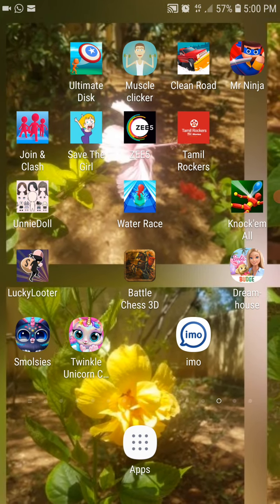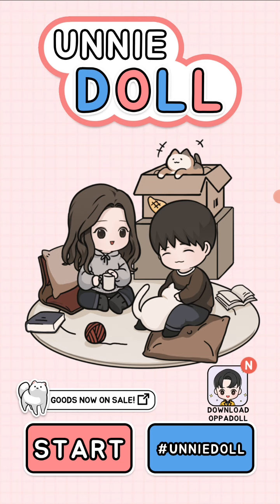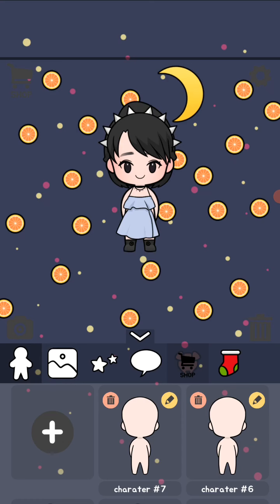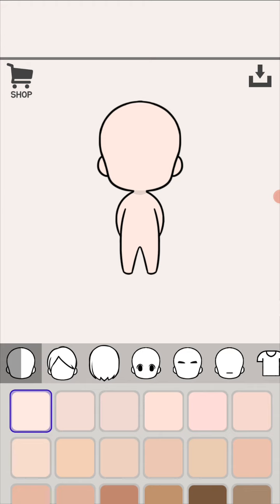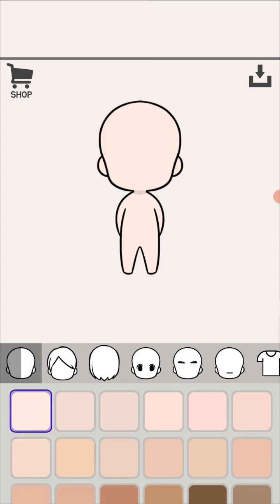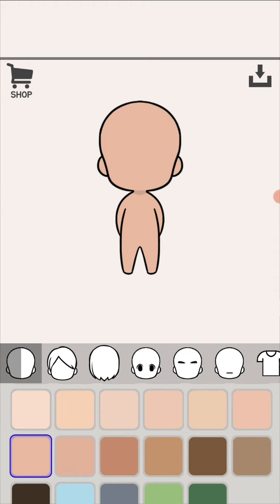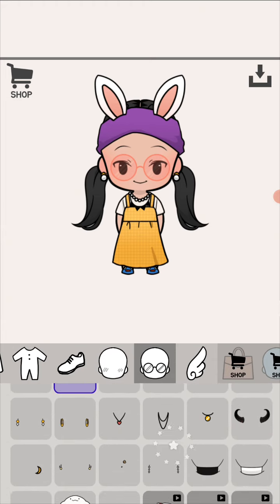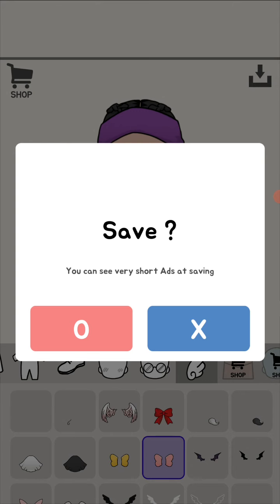Playing unnie doll☺☺